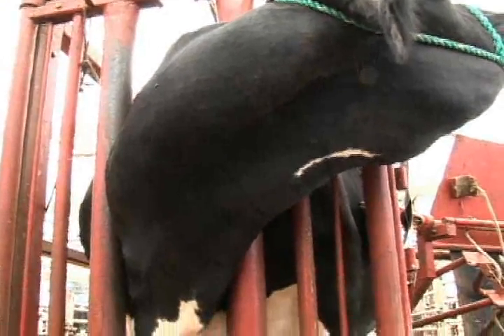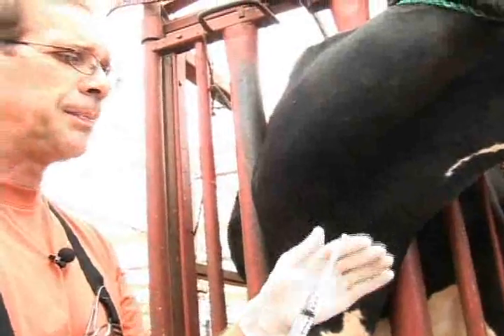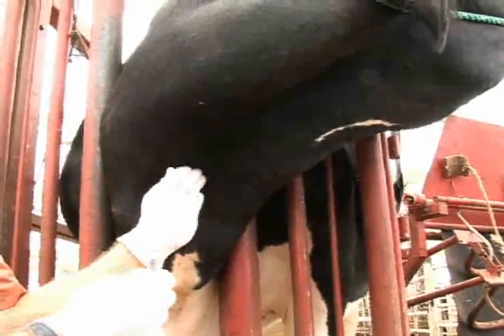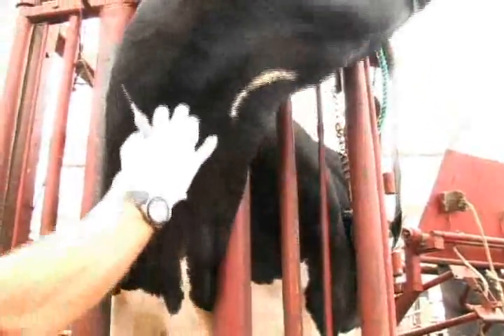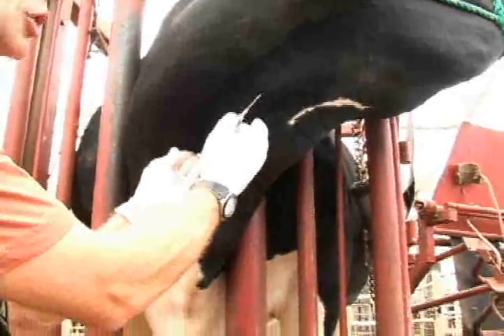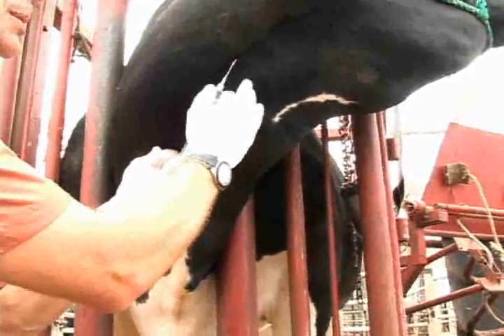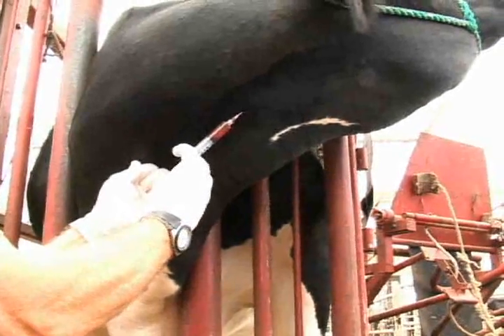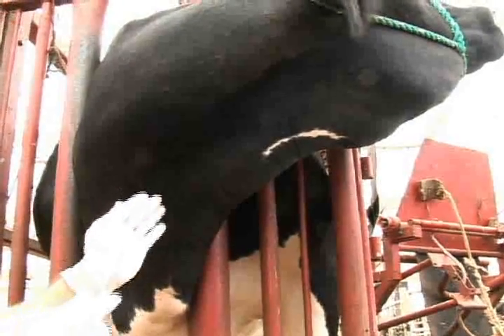Administering IV Medications to Dairy Cows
Dr. Billy Smith explains how to administer IV medications to dairy cows for veterinary students.